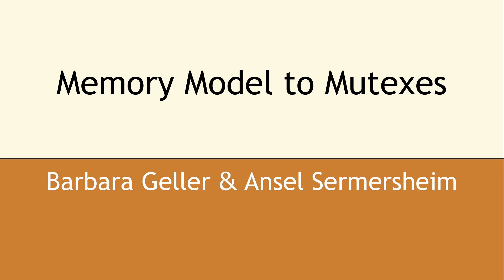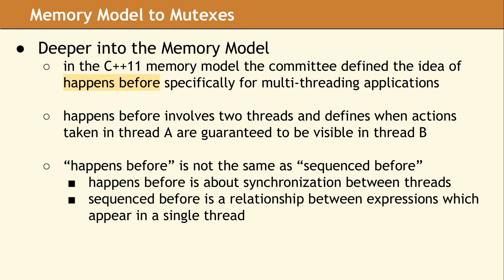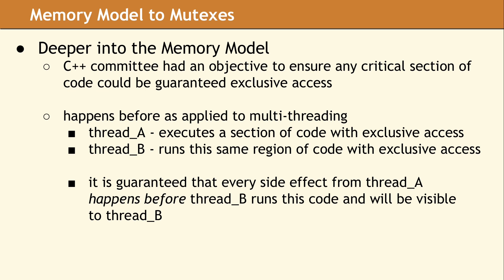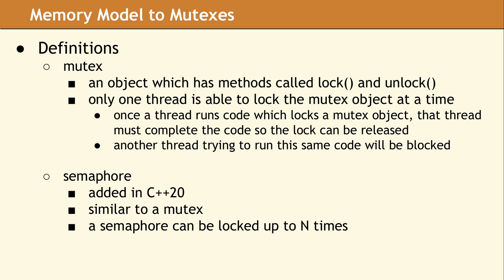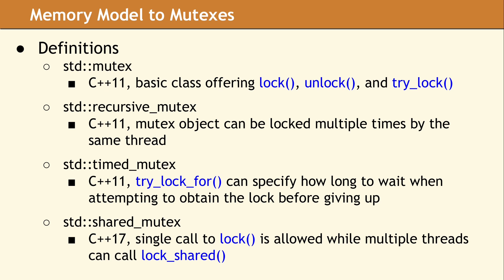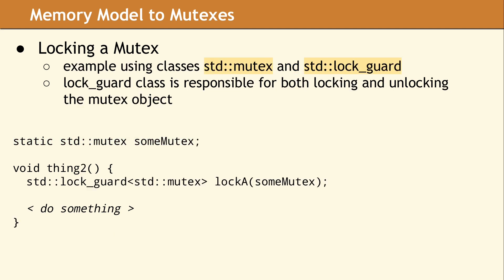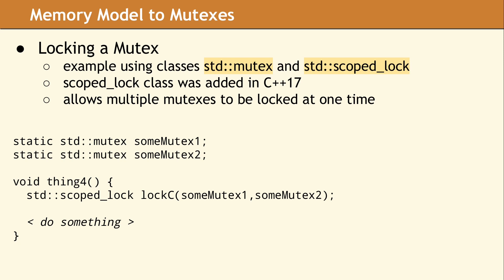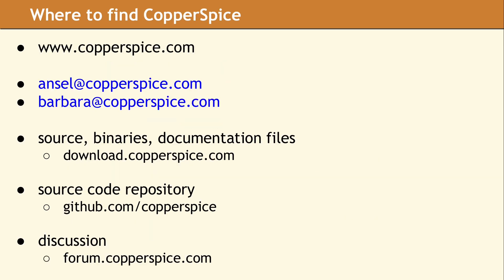Memory Model to Mutexes